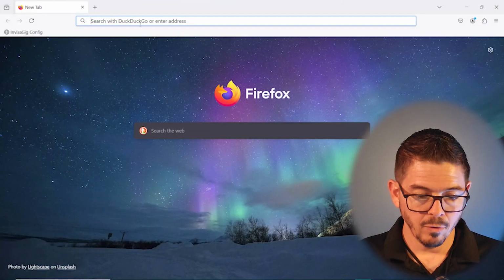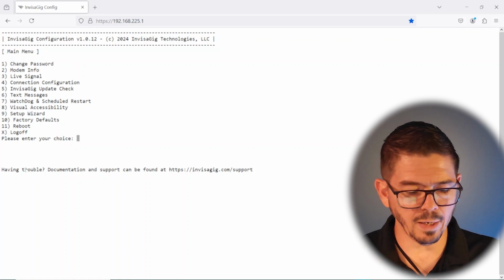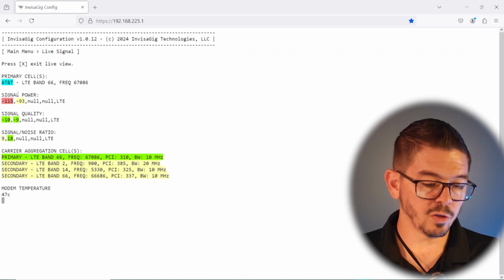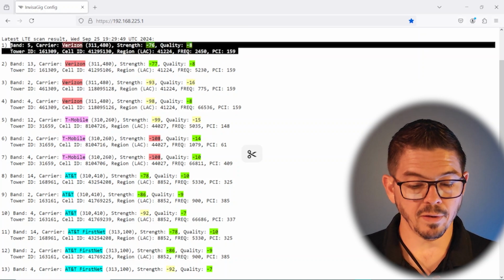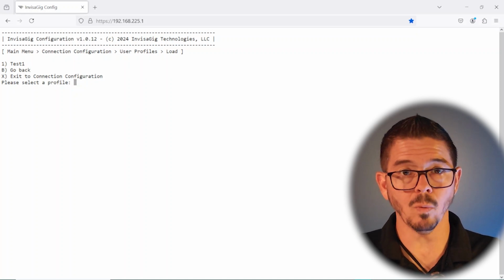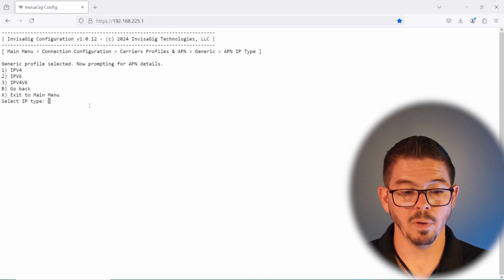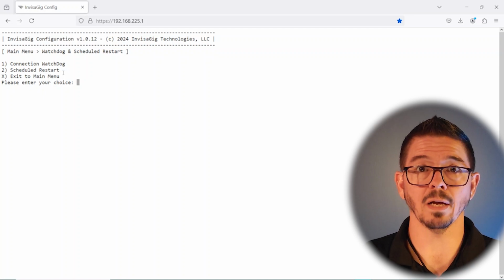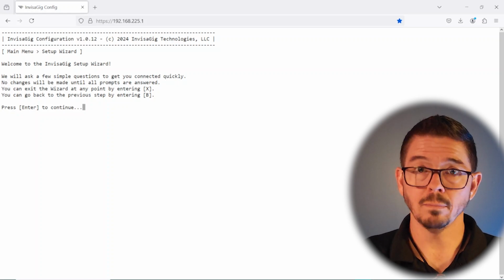InvisaGig Software Update v1.0.12 Overview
Check out the latest update for the InvisaGig, with our "quick" overview video of feature additions as well changes to the InvisaGig software. Allowing even more simple setup to the powerful InvisaGig modem.

The InvisaGig is a high speed 5G modem that is Super Simple to setup and is capable of Crazy Fast speeds, useful for supplying both full time internet access as well as backup/failover internet for not only remote locations but also in dense urban areas where internet infrastructure may be slow, pricey, or possibly both.